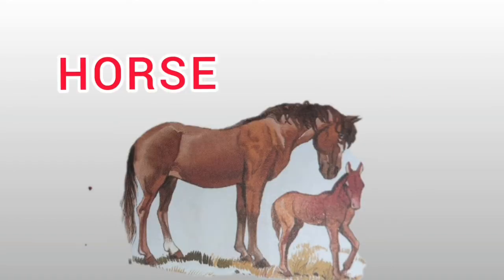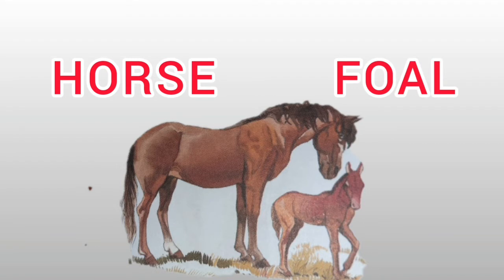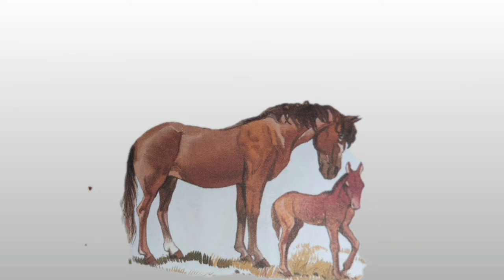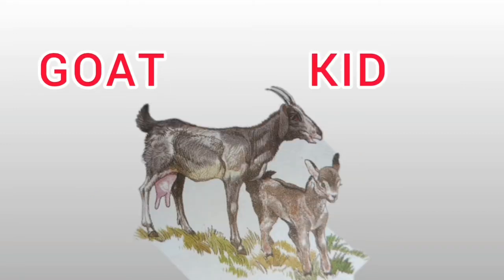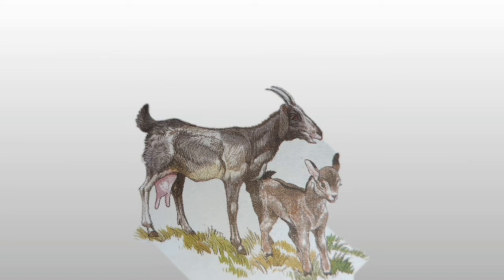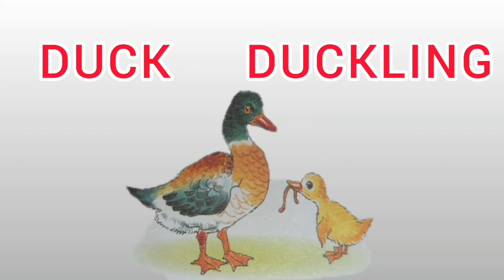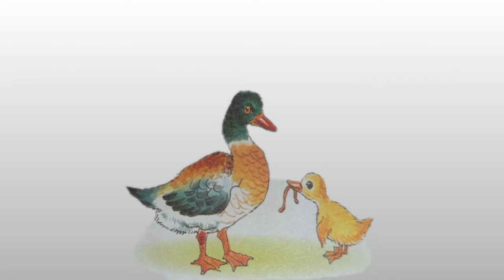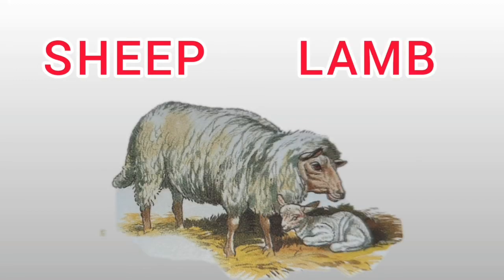Animals and their young ones/ Animals babies/ Animals and their babies/ Baby animals/ Animal baby